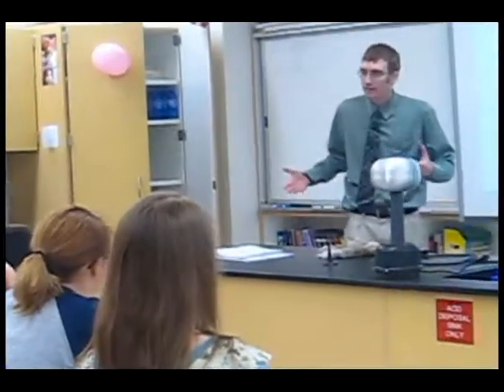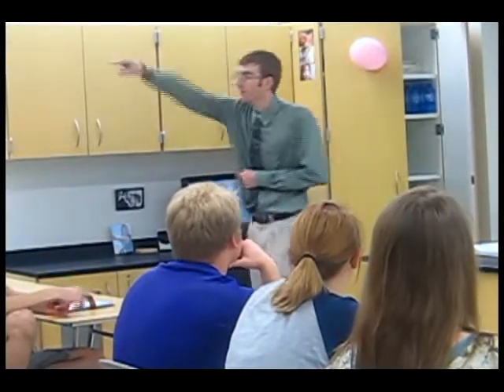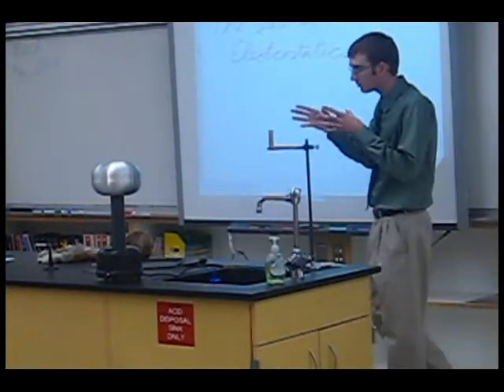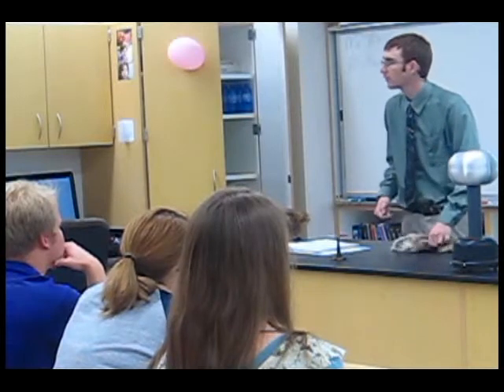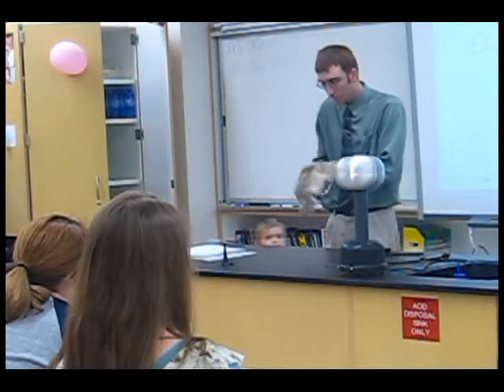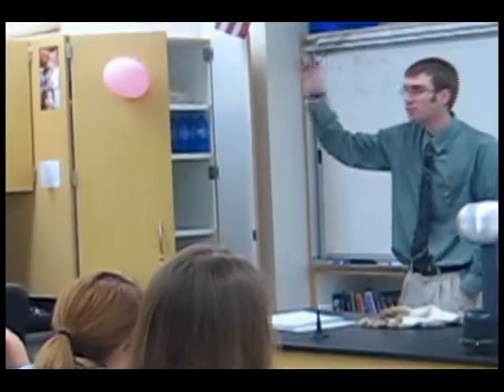Mr. William Bush Electrostatics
Mr.Bush was requested by some schools as part of his interview process to teach on tape and post it on youtube. He decided to teach electrostatics. Thank You to all the students who stayed after on their last day of school to help Mr.Bush out, and to those seniors who came back for a bit!!! And a special Thanks to Blake for editing our takes!
Please excuse the less than mediocre camera work.